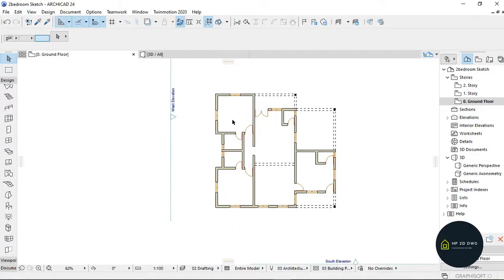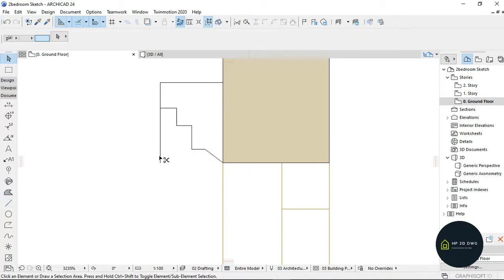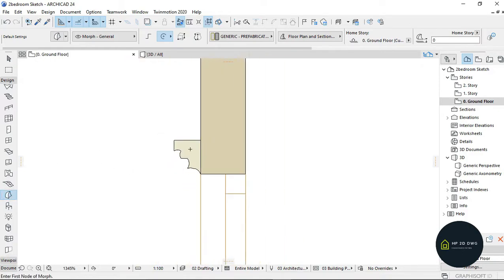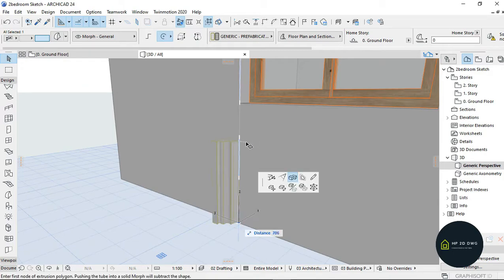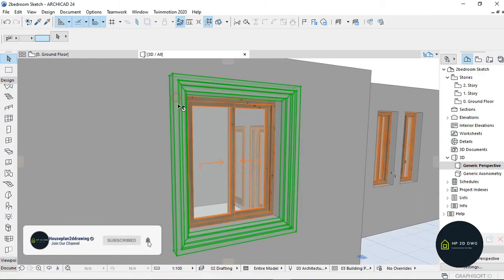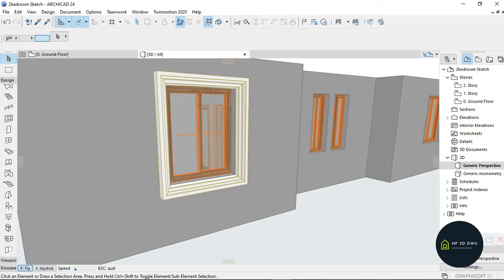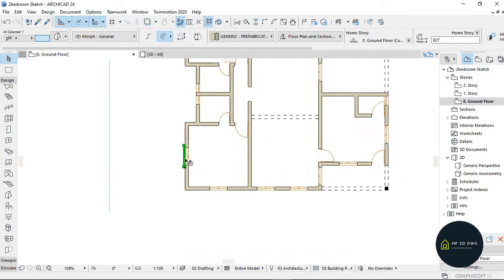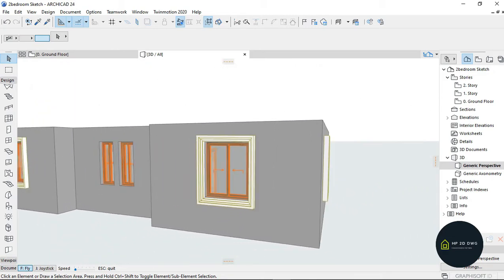Create and Design Architrave Using Morph Tool in Archicad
This video elaborates on using the morph tool to create a Architrave in Archicad